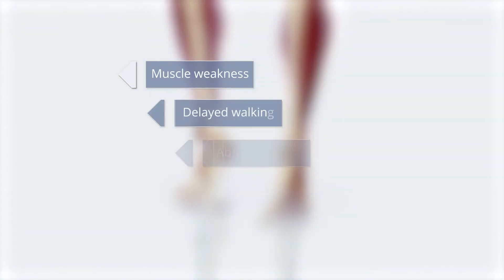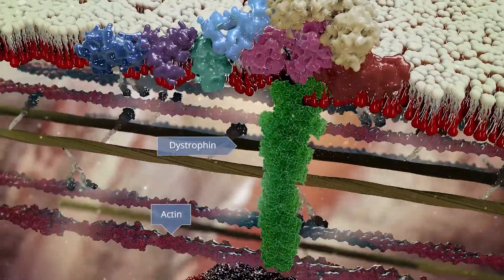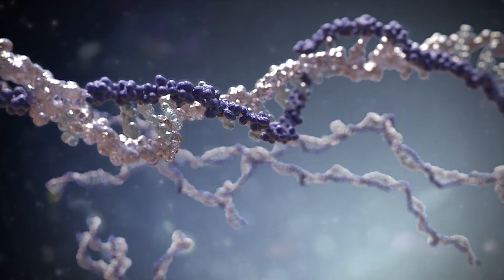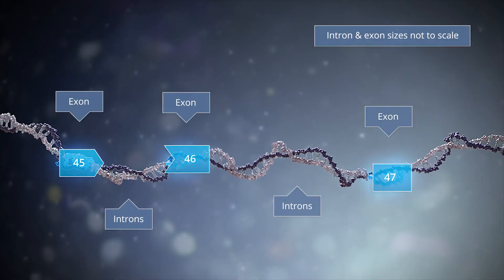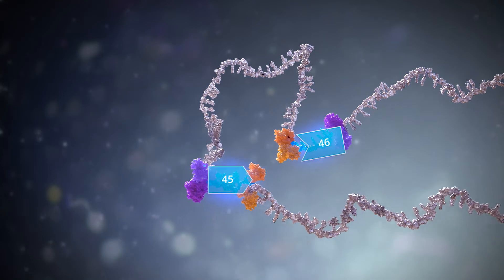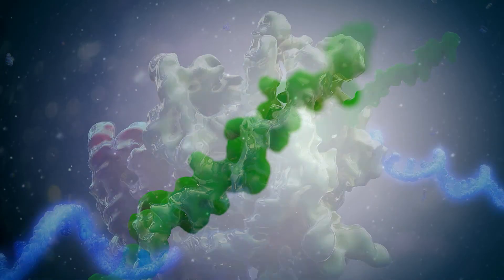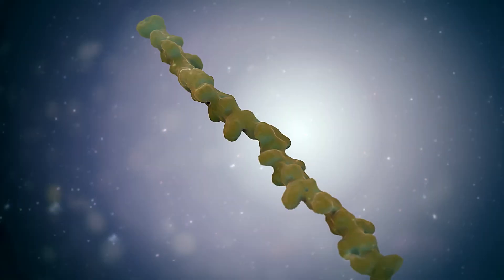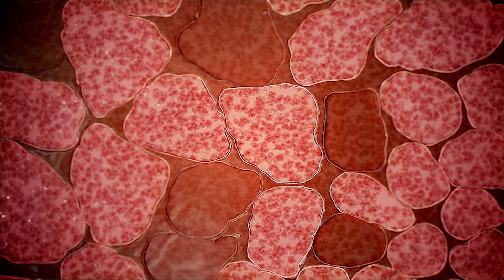Duchenne Muscular Dystrophy (DMD) Mechanism of Disease